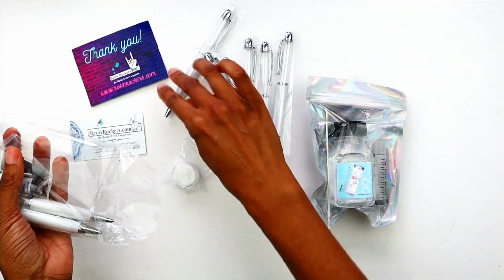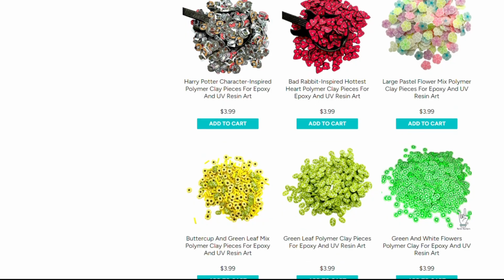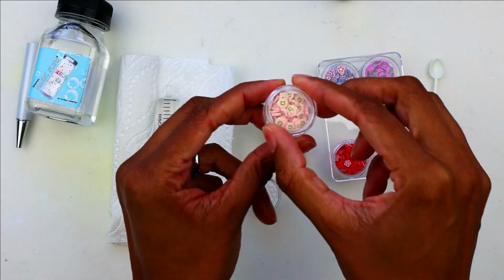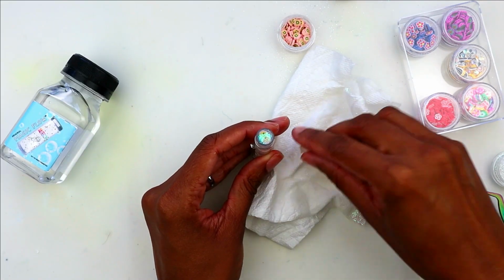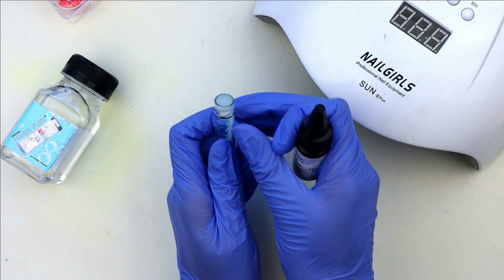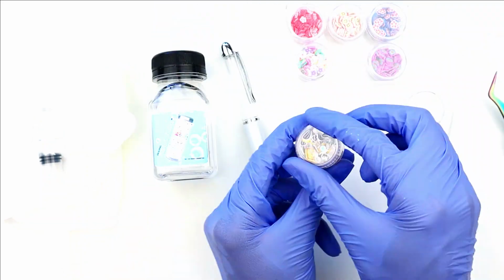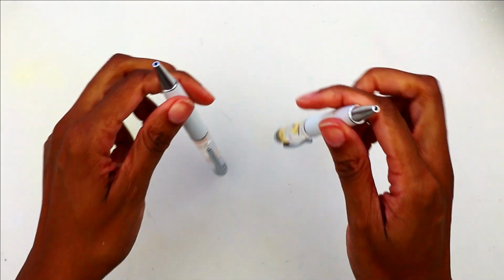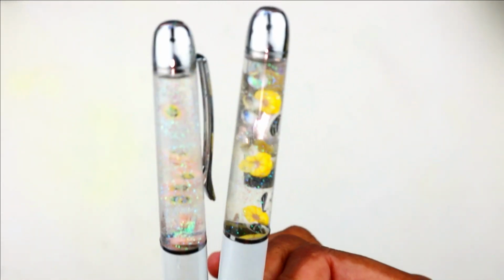Custom Snow Globe Pens - NEW Resin Rockers Kit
Like my videos? Send me a SUPER THANKS!

Silicone Mat

R E C O R D I N G   G E A R
Ring Light
Soft Boxes